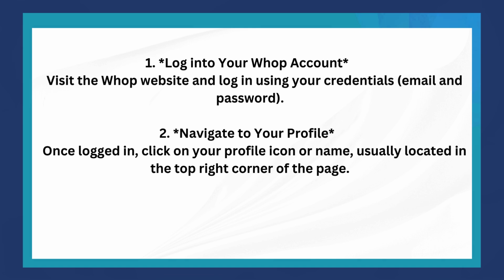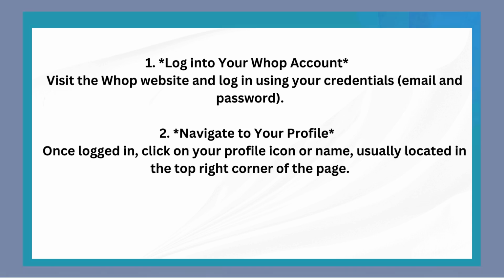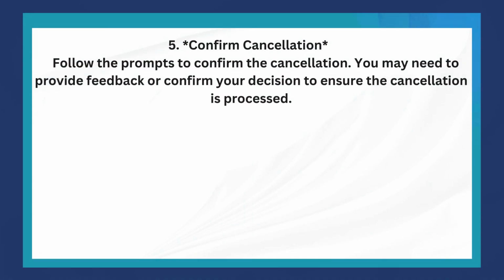HOW TO *EASILY* CANCEL WHOP SUBSCRIPTION ON MOBILE! | 2025 GUIDE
Hey everyone, and welcome back to the channel! In today's video, I'm going to show you exactly how to easily cancel your Whoop subscription right from your mobile device. Whether you're finding it too expensive, you're no longer using the device, or you simply want to explore other fitness tracking options, I've got you covered. We'll walk through the step-by-step process for both iOS and Android devices, so you can cancel your subscription quickly and painlessly. Let's get started!